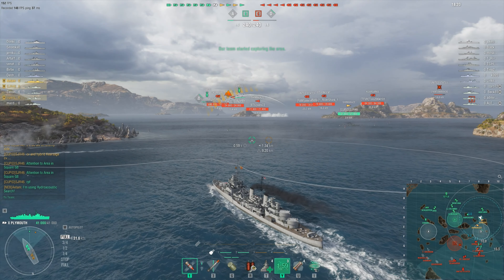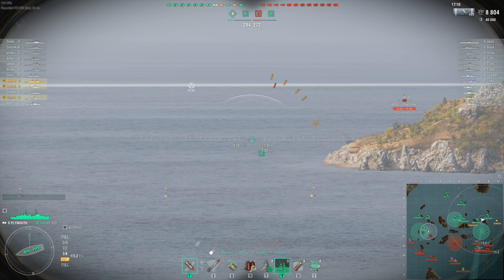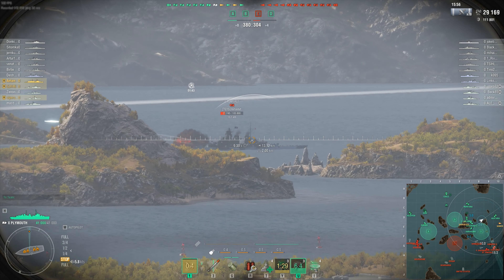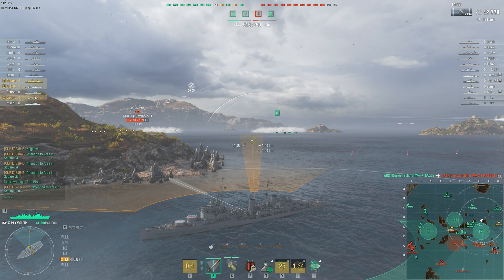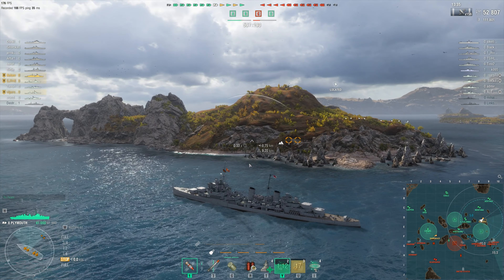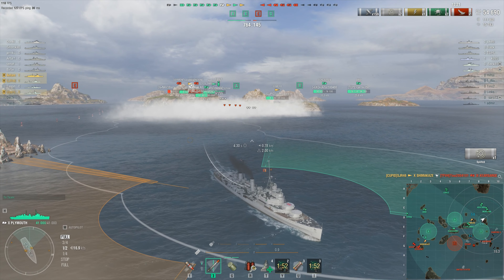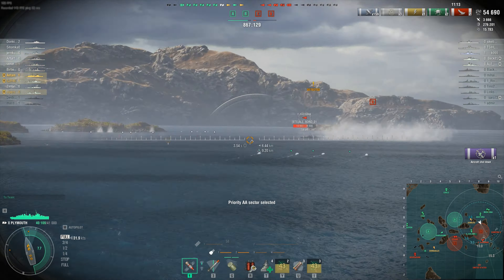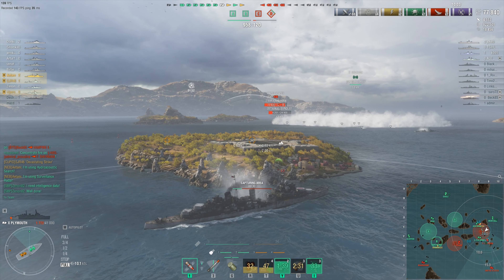World of Warships: Plymouth on Estuary